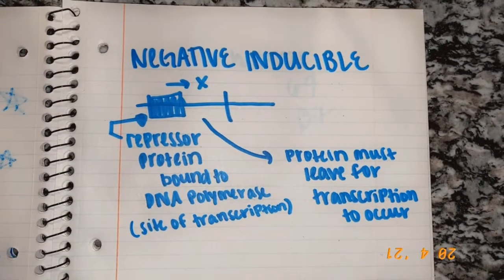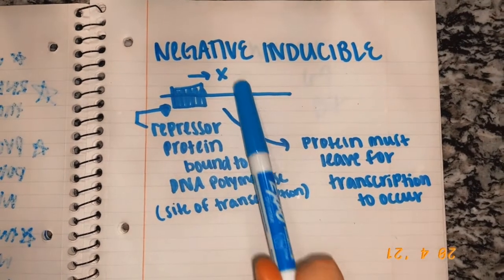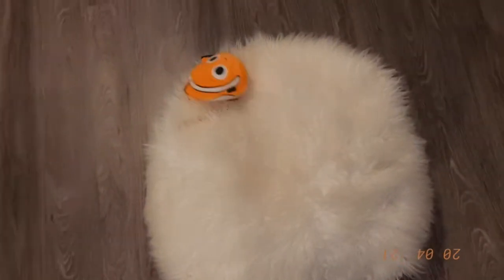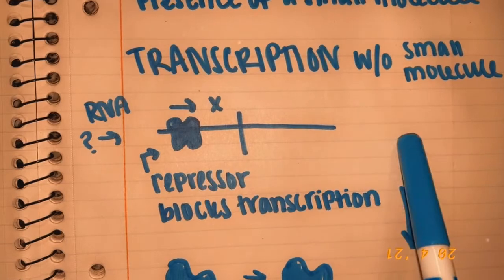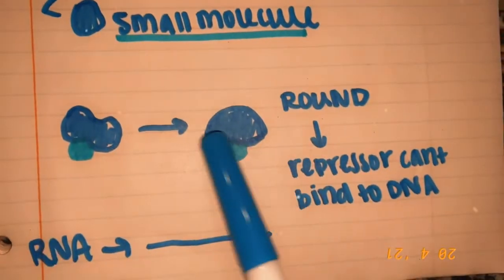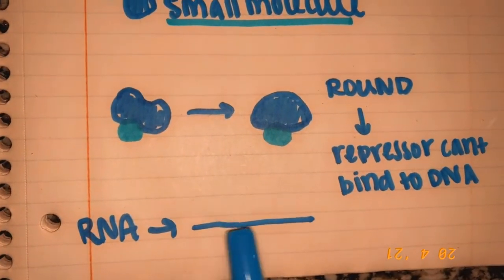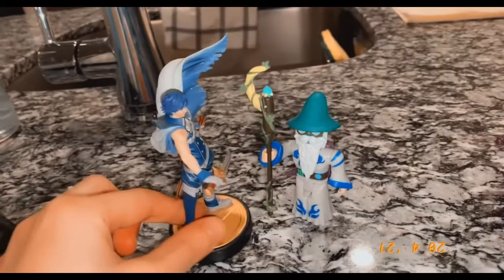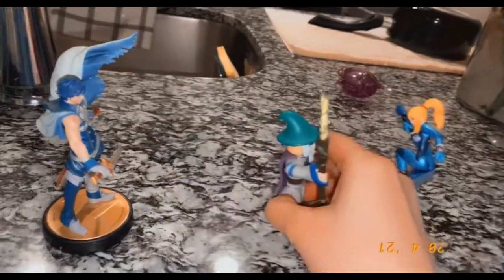GN311 Mini Exam Video 6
Citations: Halweg, C. & Whitney, J. (2021). GN311 Module 6 Lecture Slides [1-42].